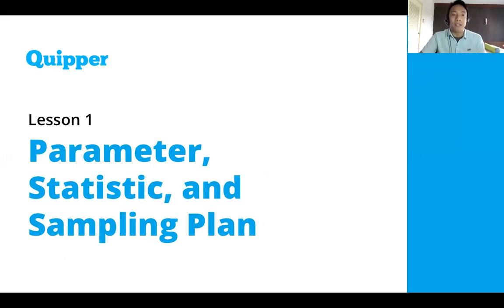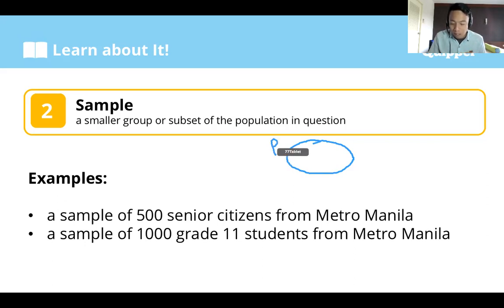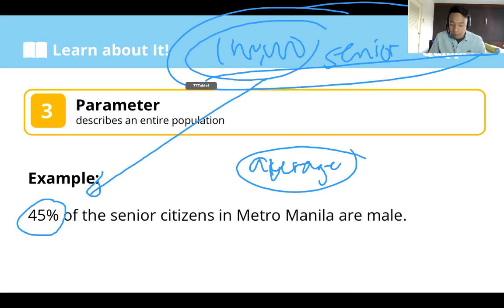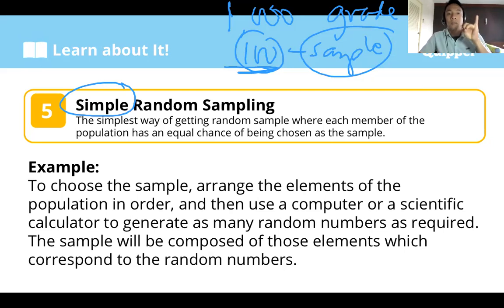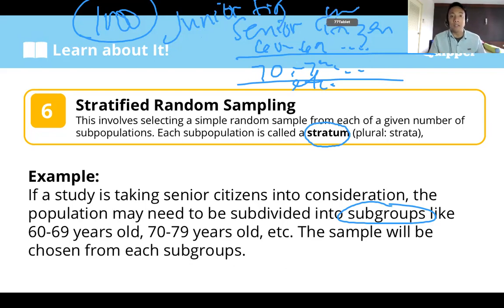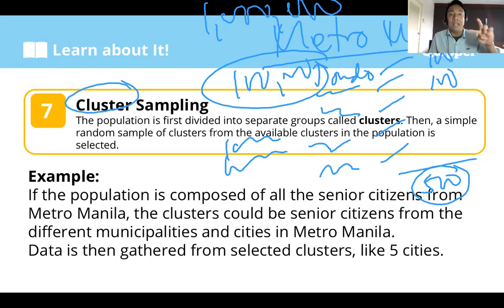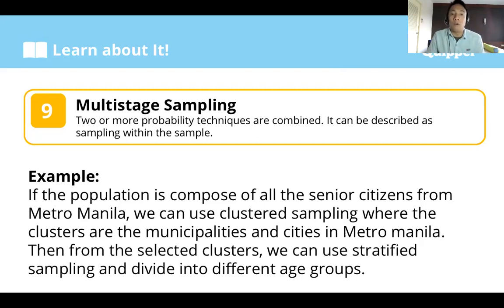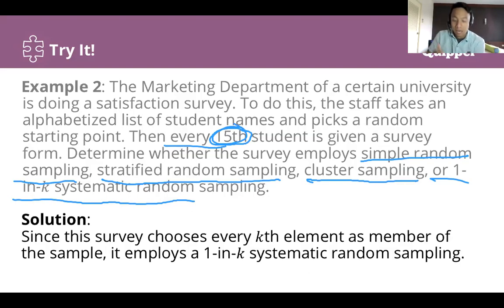Parameter and Statistic - Statistics and Probability 11